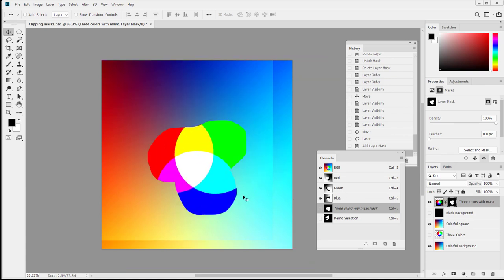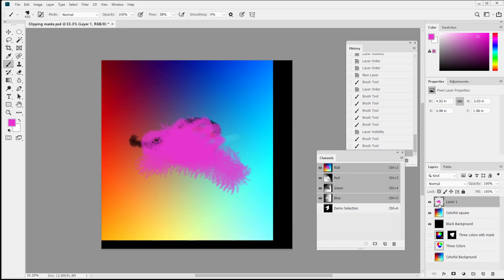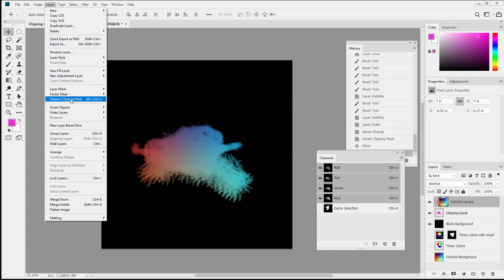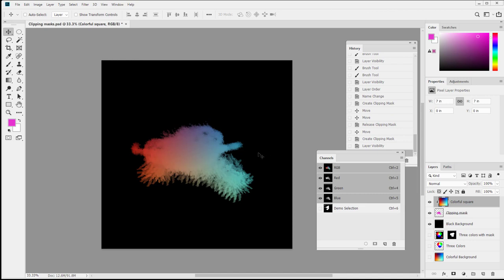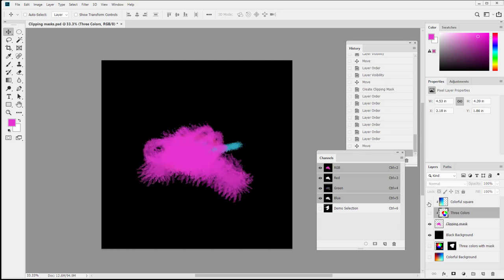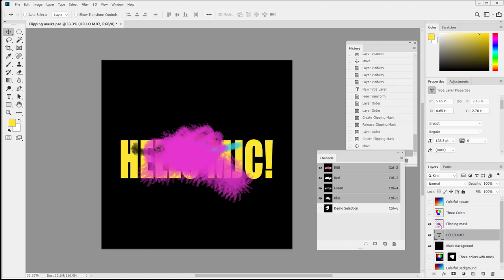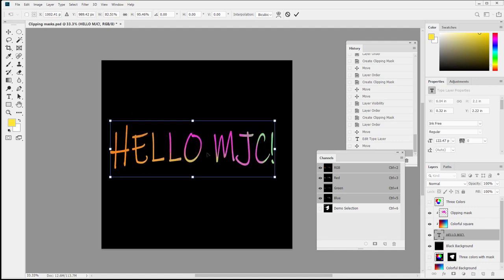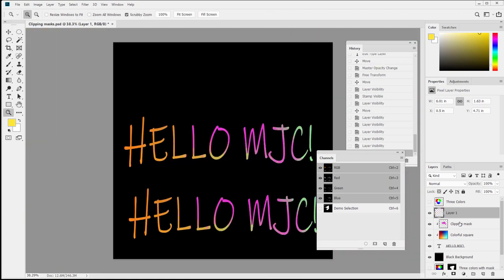Week 2 Video 5 Clipping Masks